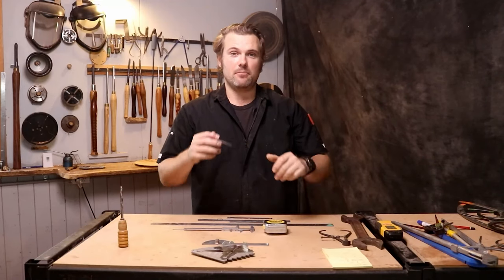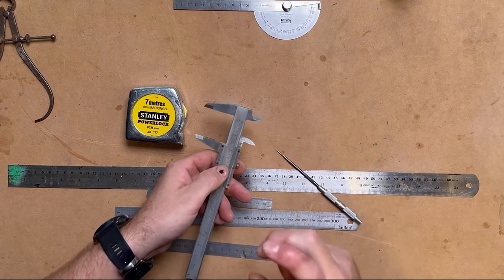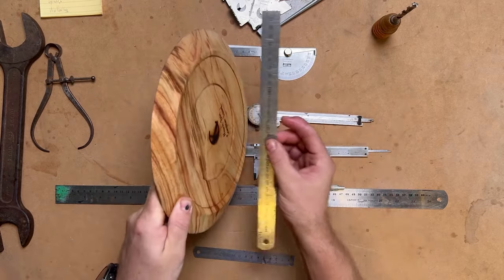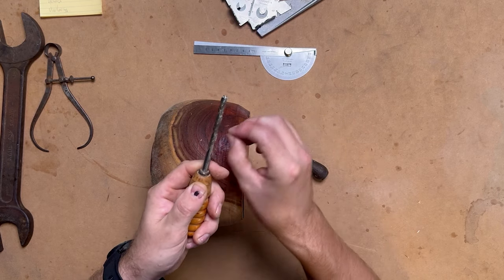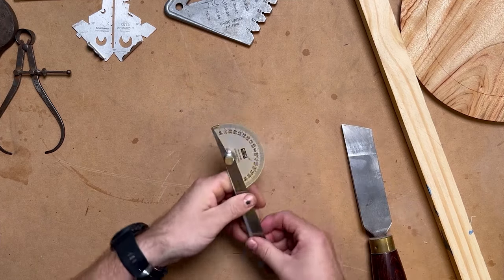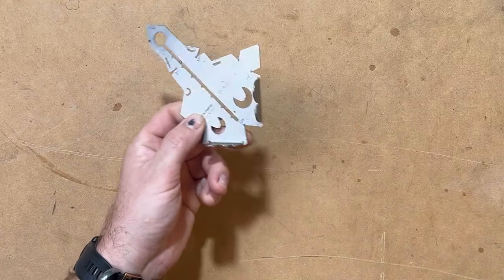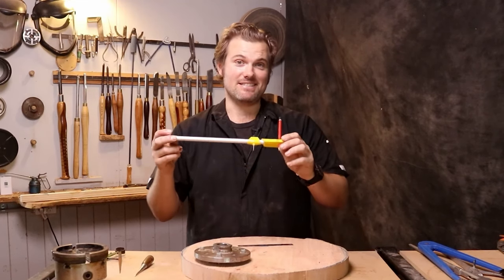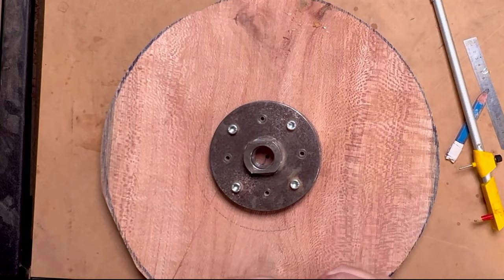The most important tools: Measuring & and marking tools for Woodturning.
This woodturning tutorial video covers all the measuring tools I use regularly and is great for beginners to understand what measuring tools we use, how we use them, and when to use them. The video was created responding to a viewer's question about my bowl callipers and how to use them.

Cheers, Kezza.

Honeywell face shield bionic with clear AF/HC visor.
The face shield I wear

Kerry C.